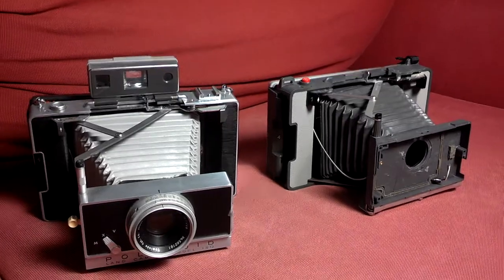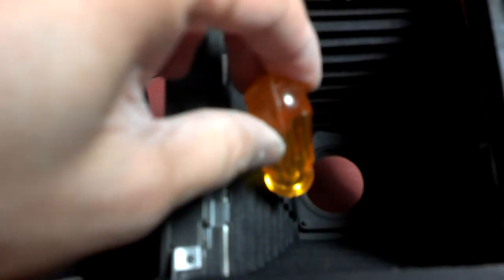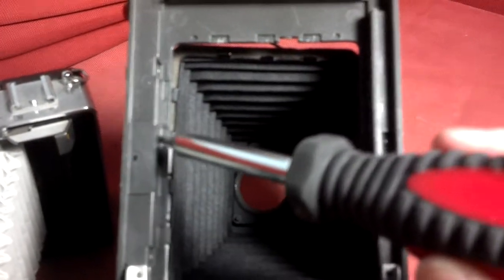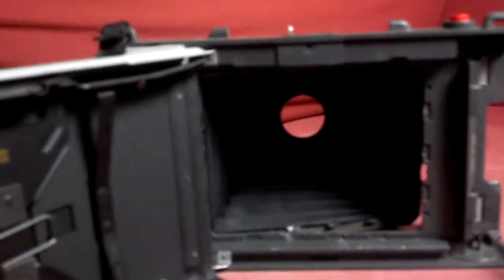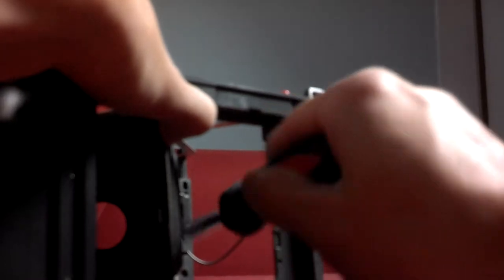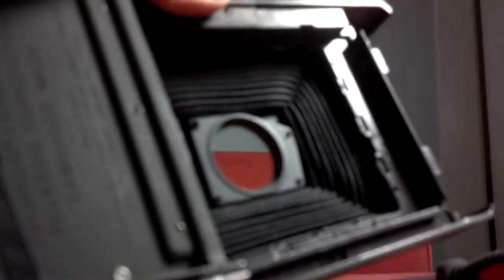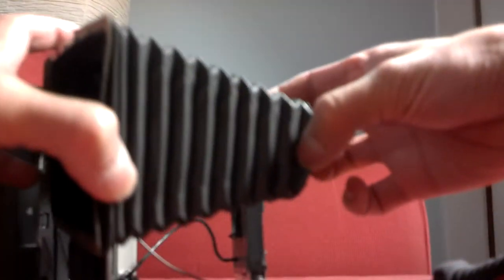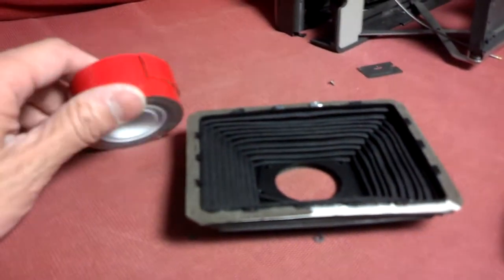Polaroid 180 195 Land Camera Bellow Replacement